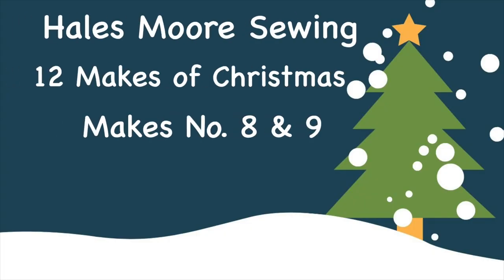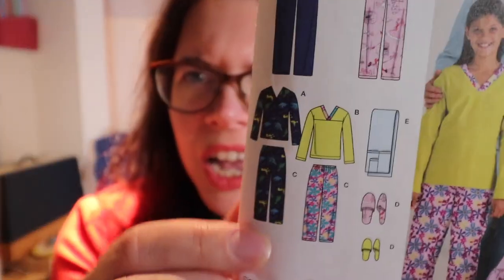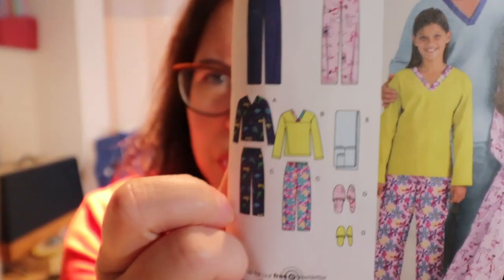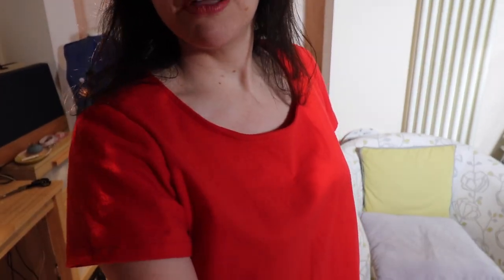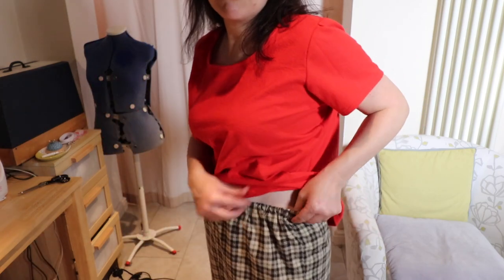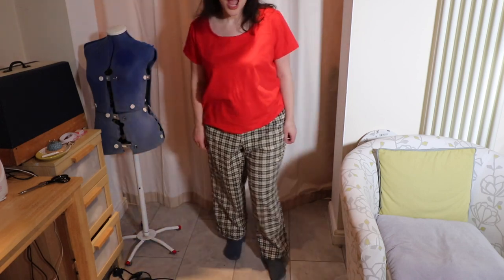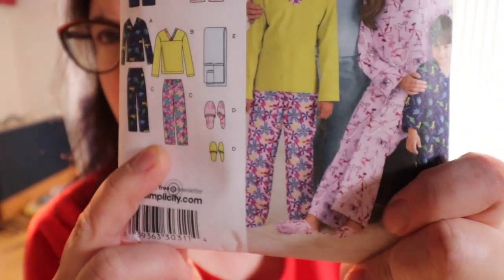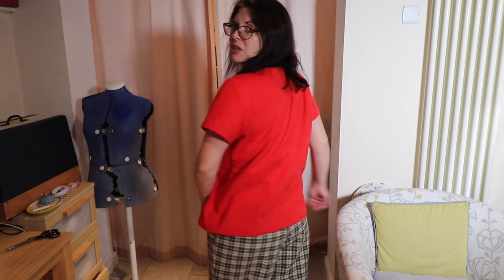Vlogmas 2019 - Makes 8 & 9 , Christmas Pjs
I made Christmas pyjamas in brushed cotton, using 2 different patterns.  The top is made using the Grainline Scout tee sewing pattern and the pyjama bottoms are easy to sew Simplicity 3935.  The fabric is a brushed cotton bought from BST Fabrics at a bargain price from their website.  Both sewing patterns are simple to sew, but I wouldn't necessarily recommend the pyjama bottom pattern as it came out huge.  The scout tee was sewn in a morning so it's quite a basic sewing pattern for a top.

I will be taking part in the Sew this is Vlogmas tour, so here is a list of all the other bloggers who are taking part and their channels: